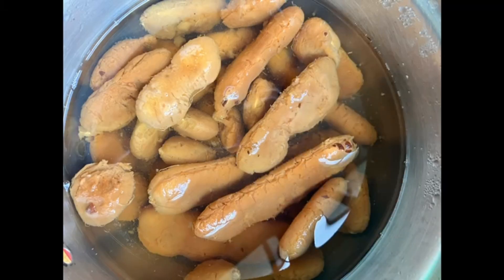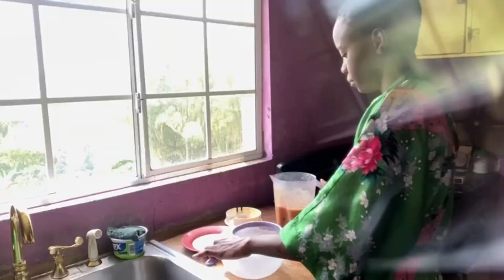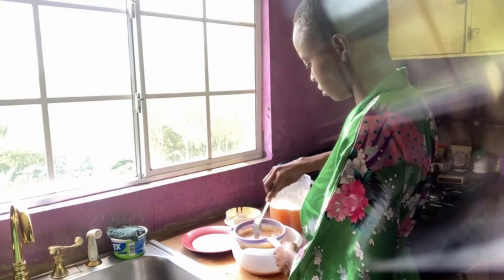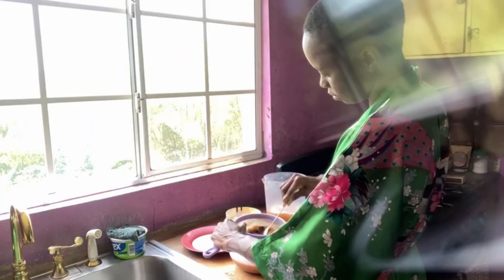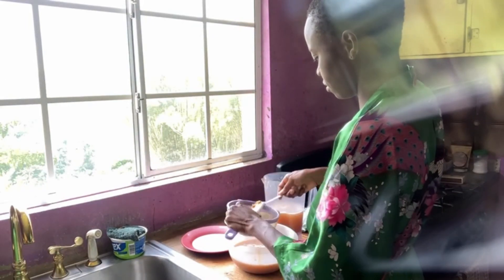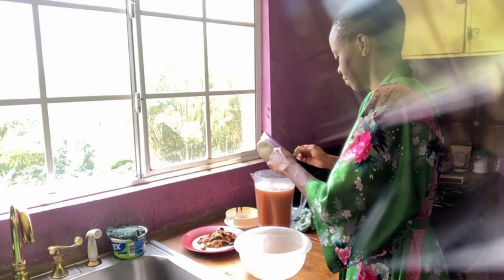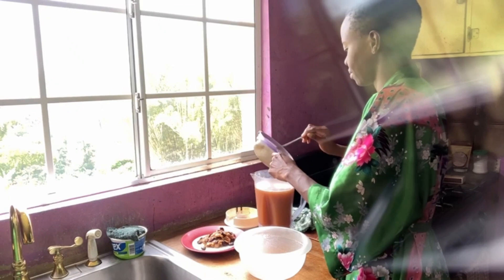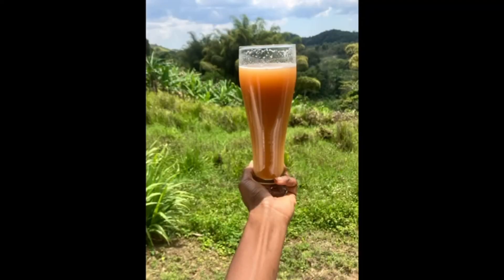tamarind juice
On one of my trips into the city recently i saw these large tamarinds & decided to get some so that i could make myself some tamarind juice. it's pretty simple to make!

ingredients:
- 1 bag of tamarind
- 2-3 cups water

method:
- remove the tamarind from the shell.
- boil some water & throw on the tamarinds. you can leave them submerged in water overnight or up to 8 hours.
- place the soaked tamarind along with the water in a blender & pulse until all of the flesh has come off the tamarind seeds.
- strain the juice well until all the pulp has been removed.
- add more water depending on how sour you want your juice to be. the option to sweeten is a personal decision.
- throw into your favorite GODDESS-WORTHY glass & enjoy!